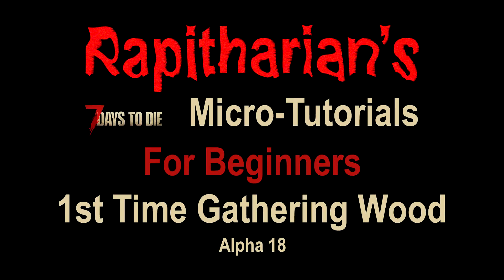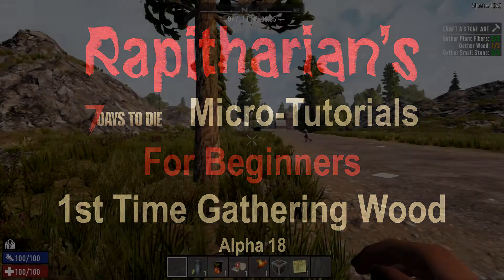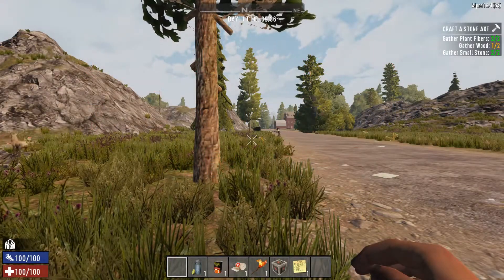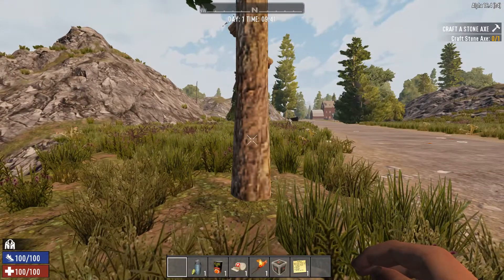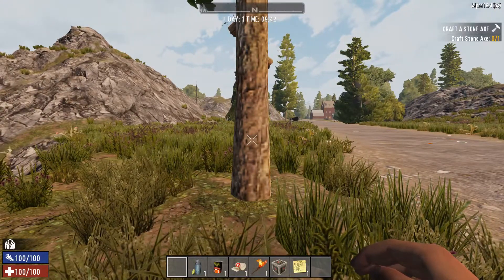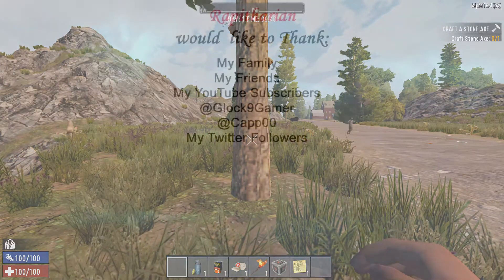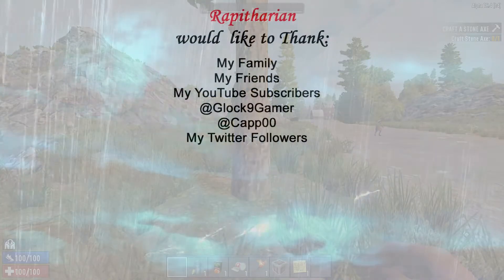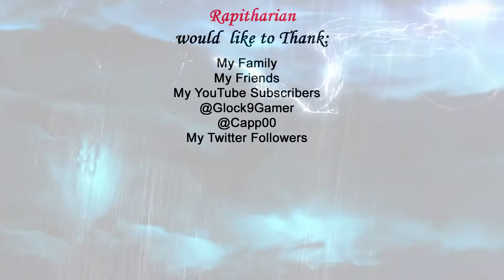Micro Tutorials - Episode 011 : Gathering wood for the first time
This is Episode 11 in the Micro Tutorials series.  These tutorials are designed to be short and to the point.  The effort is for each tutorial to be less than 1 minute.
In this tutorial or how-to guide we will cover how to gather wood for the first time in the 7 days to die game.

Finally ring that bell to get notifications.  If you do I'll put out more content!!